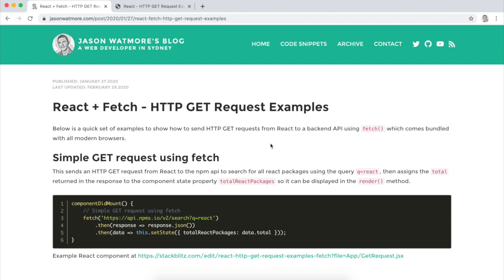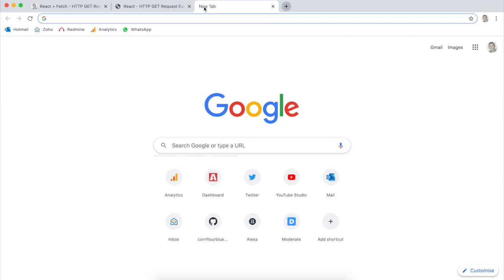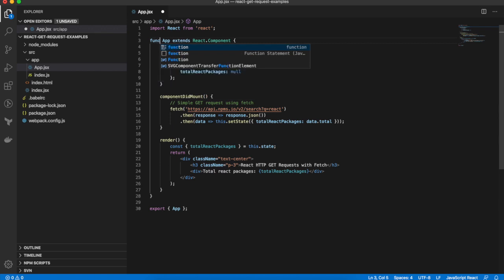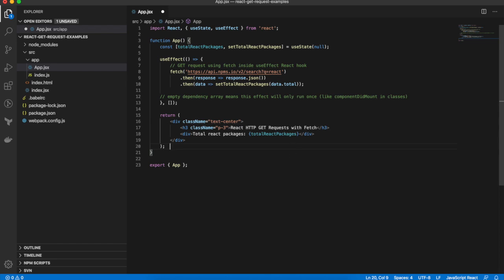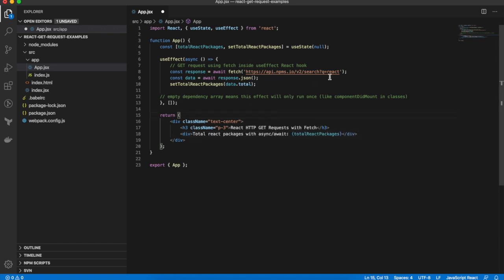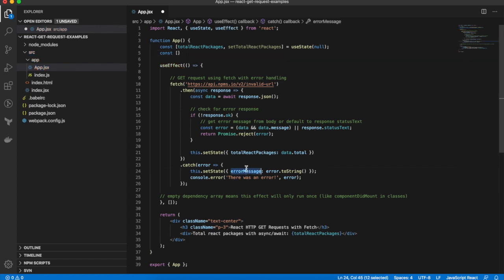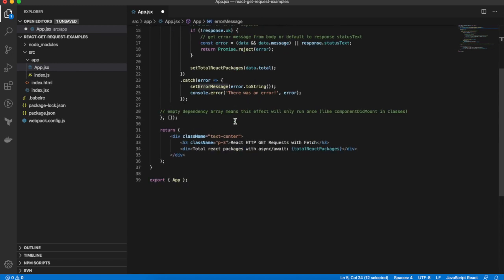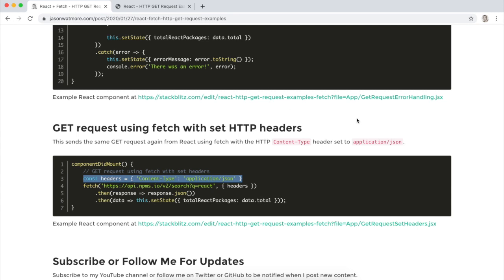React + Fetch - HTTP GET Request Examples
A quick set of examples to show how to send HTTP GET requests from React to a backend API using fetch() which comes bundled with all modern browsers.

VIDEO SECTIONS
0:51 GET Request from React class component
3:20 from React hooks component
6:00 with async/await
7:51 with error handling
11:43 with setting HTTP headers